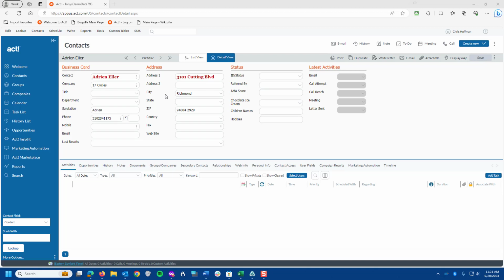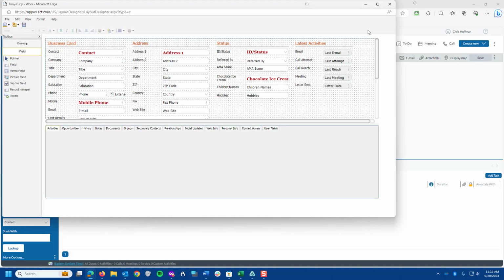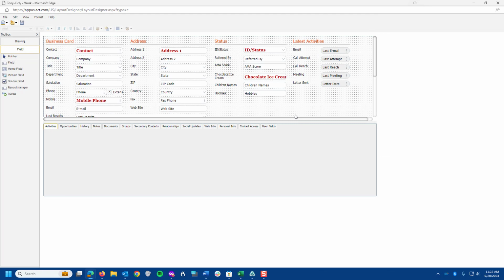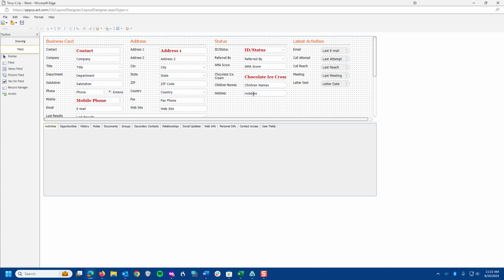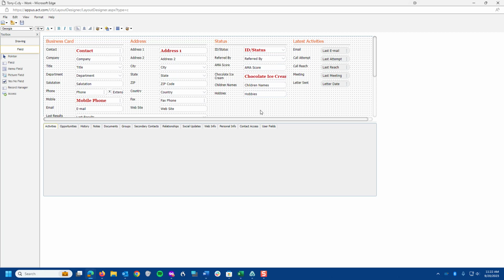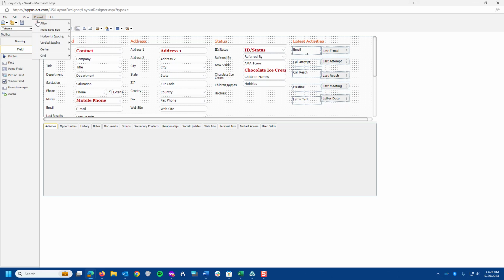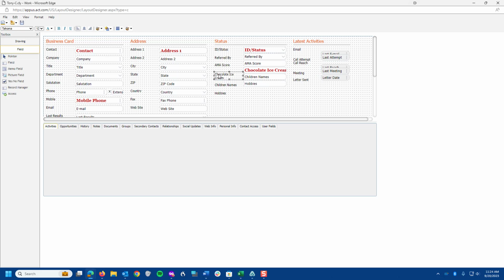Adjusting Field Spacing in an Act CRM Layout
In the video tutorial "Adjusting Field Spacing in an Act CRM Layout," Tony Holowitz guides viewers through the process of fixing and adjusting field spacings within the contact screen layout of Act CRM. He begins by navigating to the design layouts section via the tools menu, where he selects the contact layout and maximizes the screen to better view and adjust the fields.

Tony draws attention to uneven spacing between fields, which he addresses by selecting multiple items while holding down the control key. He then accesses the formatting options for vertical spacing, where he experiments with the options to make the spacing equal. Despite making the spaces equal, Tony notes that the result may still not be perfectly suited to every user's needs, as the spacing might appear too wide or too narrow.

To further refine the spacing, Tony adjusts the fields by selecting the decrease option in the vertical spacing menu, effectively reducing the space between fields until they are nearly touching. He repeats this process for another set of items, aiming for a uniform appearance across the layout.

The tutorial also highlights the challenges of ensuring that all elements align perfectly, especially when fields vary in size. In some instances, Tony finds it necessary to adjust the sizing of specific fields, like those labeled "chocolate ice cream," to prevent overlapping and maintain a clean layout.

Tony advises users not to overthink the spacing adjustments, suggesting that at some point, one must accept the layout's practical functionality over perfect visual alignment. He concludes by encouraging viewers not to let these minor adjustments consume too much of their time, emphasizing the importance of functionality in layout design.

Key points:
- Tony Holowitz demonstrates how to adjust field spacing within the contact screen layout of Act CRM.
- Using the design layouts tool, he selects and modifies field spacings to achieve uniformity.
- The tutorial covers both increasing and decreasing vertical spacing, along with resizing fields to prevent overlap.
- Challenges include aligning fields perfectly and dealing with varying field sizes, which can complicate the layout process.
- Holowitz emphasizes practicality over perfection, advising users to focus on functional layouts rather than minor visual inconsistencies.